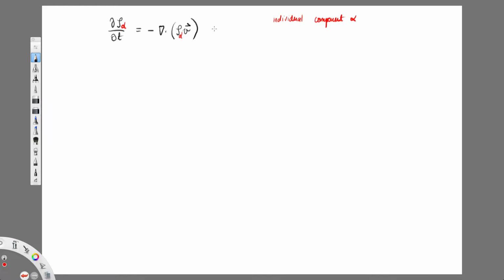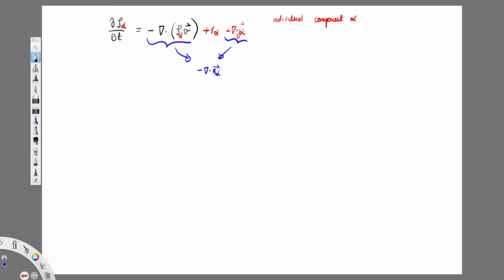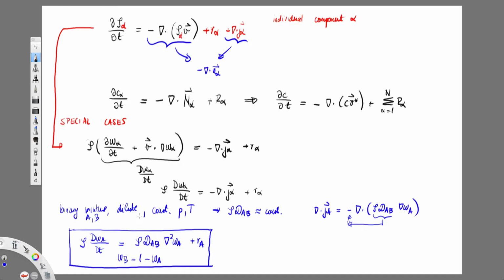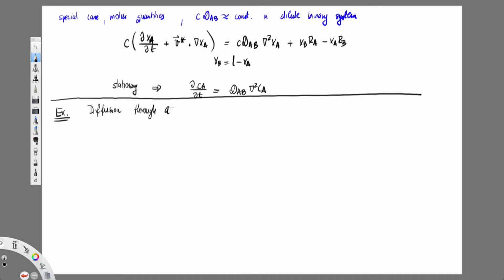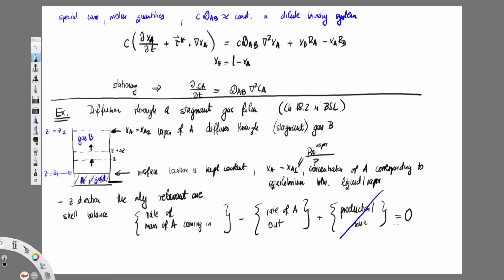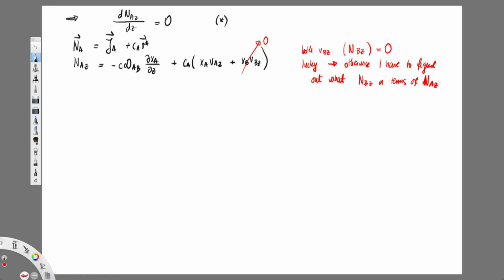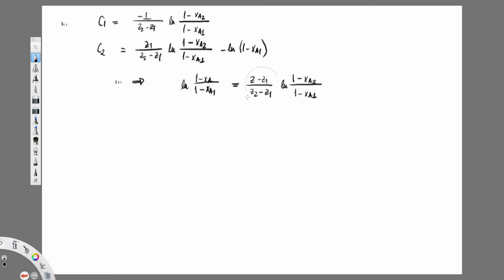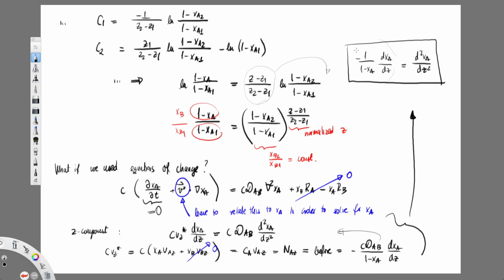PGE 381M Lecture 5 Mass Transport Example 1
recap equations of change, example (Ch. 18.2 in BSL)